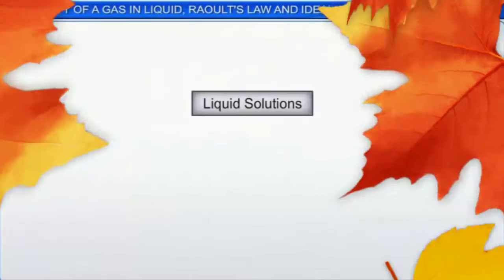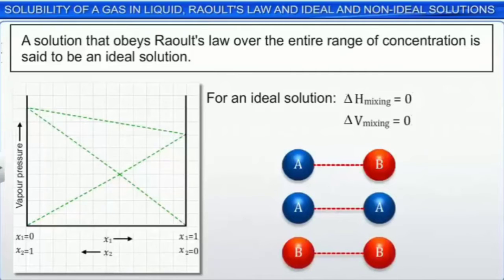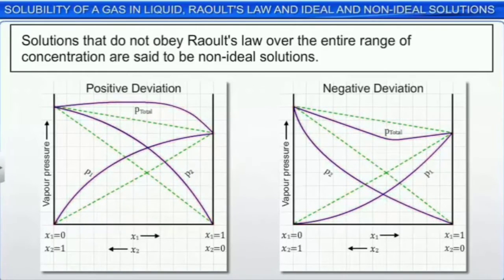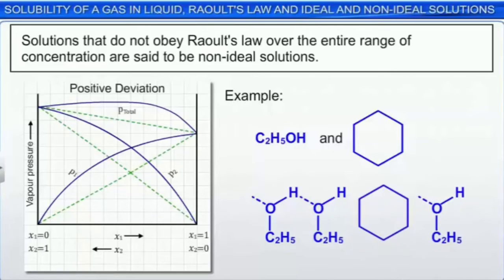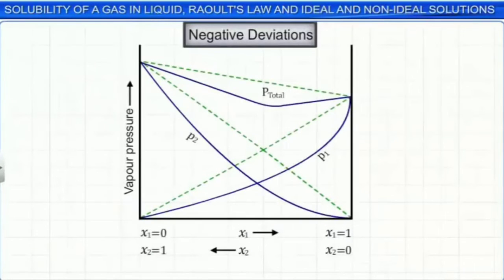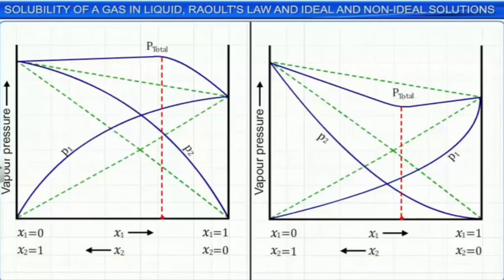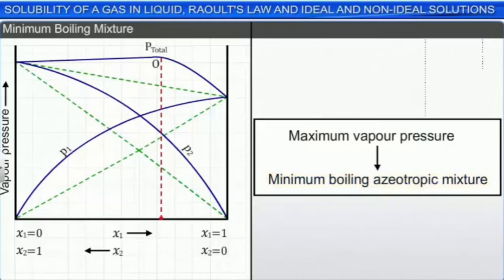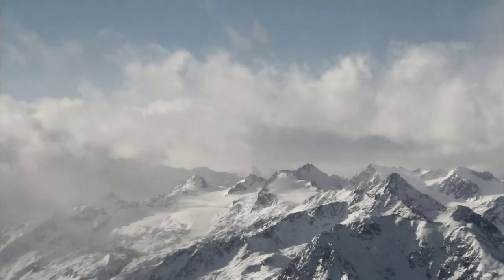Ideal and non- ideal solutions...